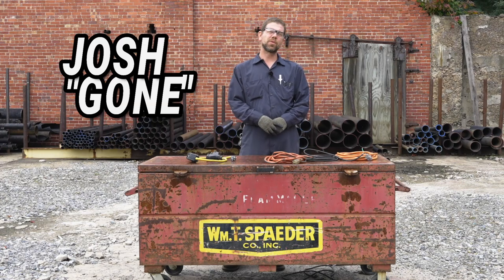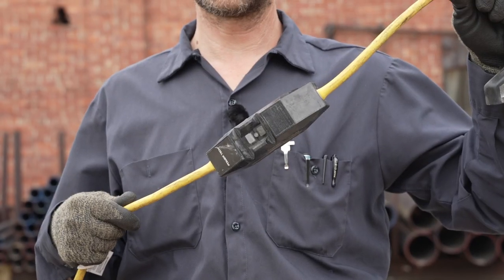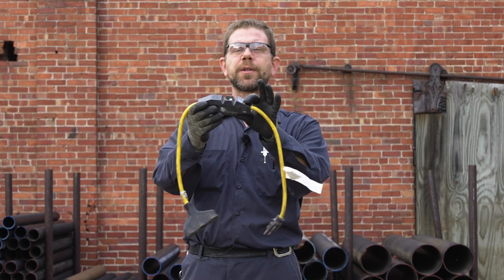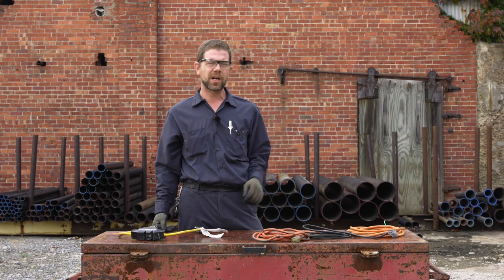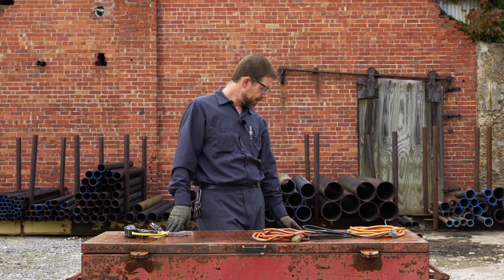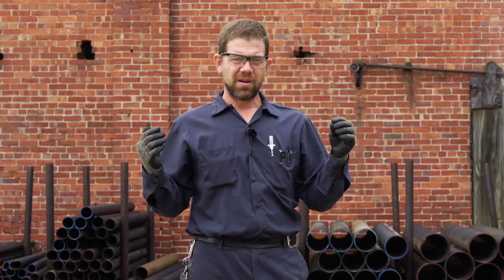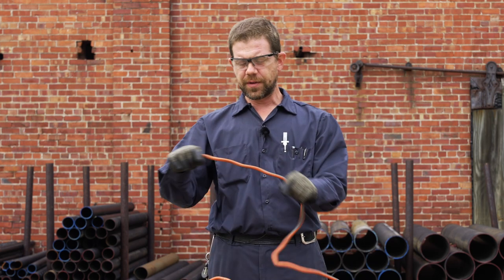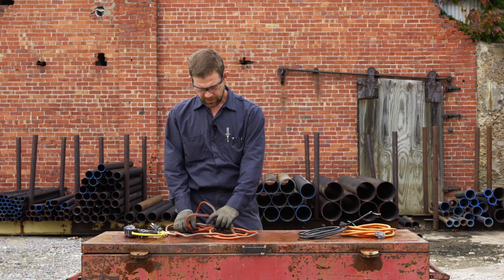Electrical Safety - Check Your Cords!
Josh "Gone" talks electrical safety as well as proper care and maintenance of cords and things to look for to stay safe on a job site. The things he says may shock you... but probably not.